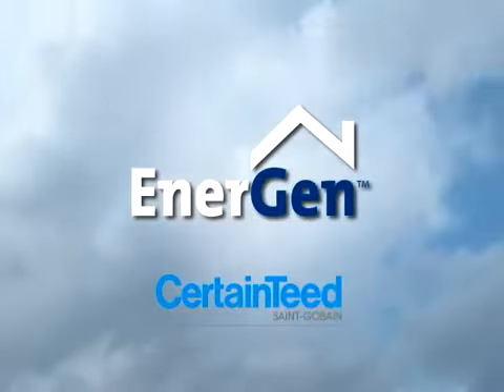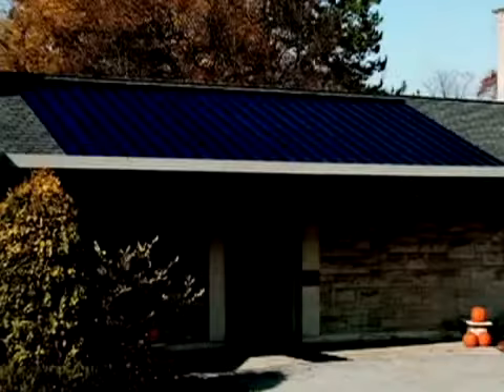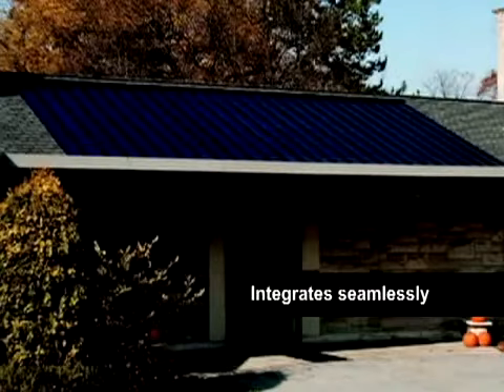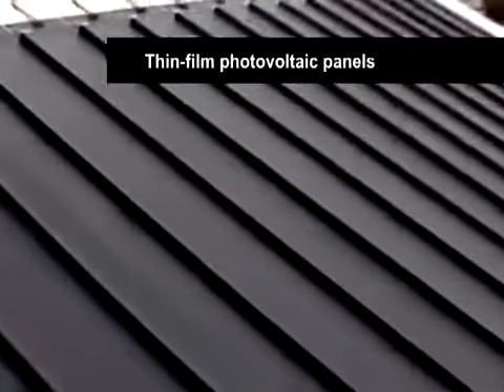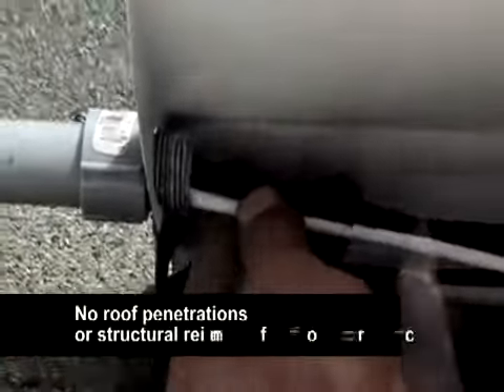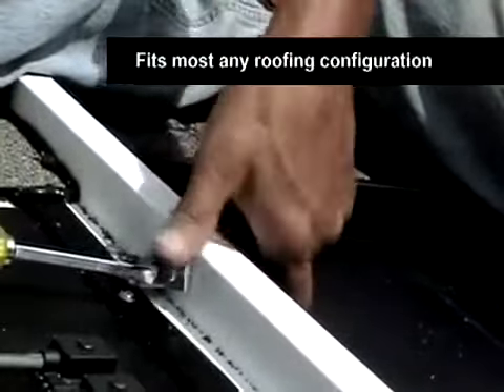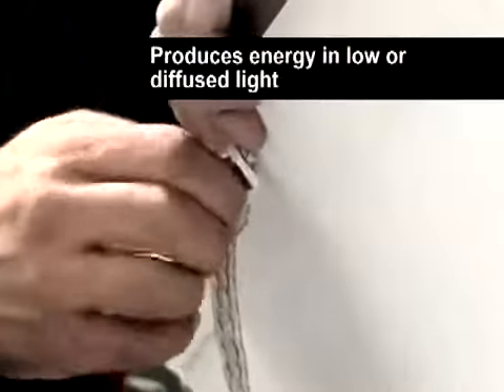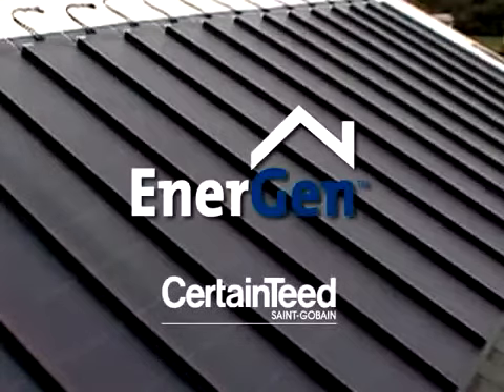CertainTeed EnerGen™ Photovoltaic Solar Roofing System - Smart Contractor Products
CertainTeed's EnerGen™ Photovoltaic Roofing System is a thin-film laminate that lies flush with traditional roofing shingles and produces energy for a longer portion of the day than the crystalline panels you're used to (and easier to install.) EnerGen comes in a pre-engineered kit that contains all the elements necessary for rapid rooftop installation. It's an amazing rooftop breakthrough that will generate a portion or, in some cases, all or more electricity than a home uses during the day. If your customer doesn't use all the electricity that the roof makes, the excess power flows back through the meter into the power grid.

Features/Benefits:

    Structurally integrated for a sleek and seamless look
    Produces energy longer, even in low light or partial shade
    Requires no roof penetrations
    Flexible enough to fit a multitude of roofing configurations
    Lightweight, no need for structural reinforcement or evaluation
    Durable and resistant to wind uplift
    110 mph wind warranty